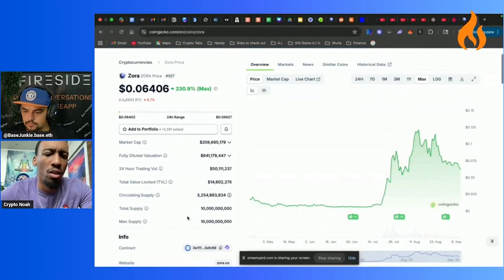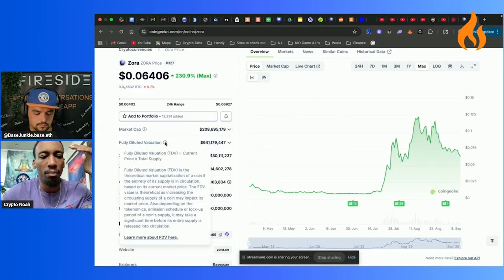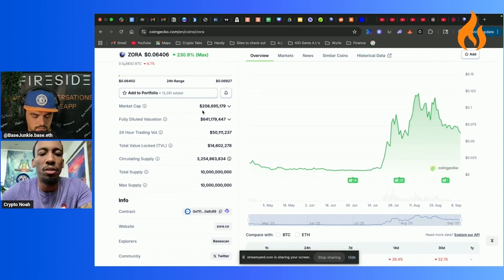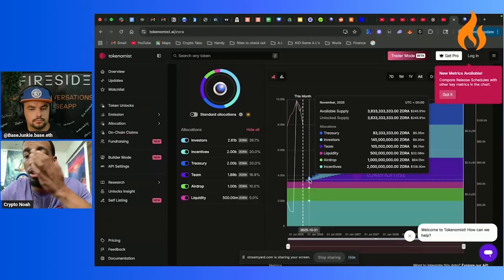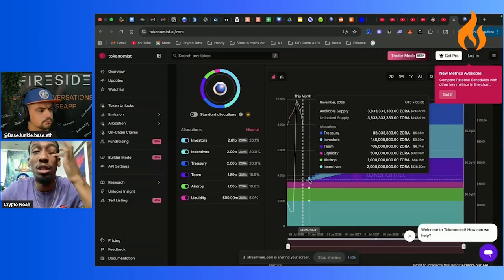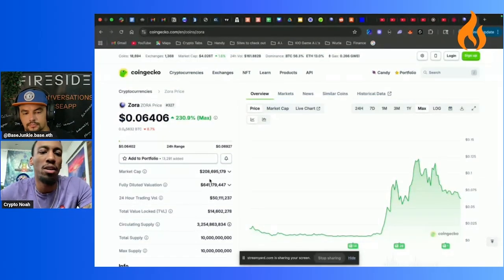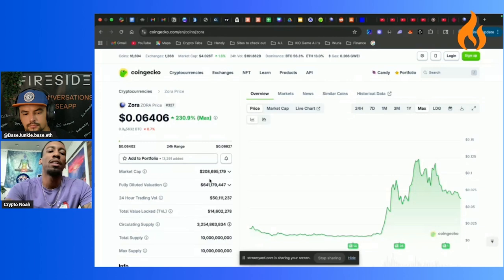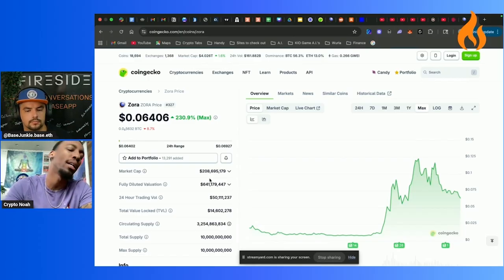Zora Take Profit Analysis: What to Look Out For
This video is a clip from Episode 3 of our Owl Eyez on BASE Defi show feat. @cryptonoah & Basejunkie!